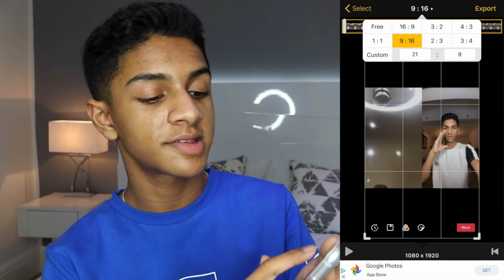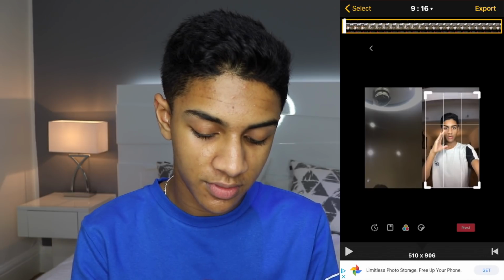HOW TO SAVE TIK TOK VIDEOS WITHOUT THE WATERMARK!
In this video I did a tutorial on how to save tik Tok videos without the watermark

FAQ

where do you live?  United Kingdom
camera: canon

if you want to get a duet you need to comment your usernames down below in the comments and i will pick someone at random to duet with one we hit 6,000 subscribers!! good luck